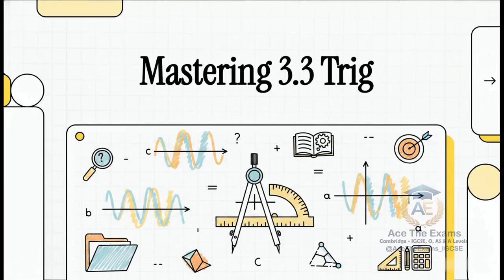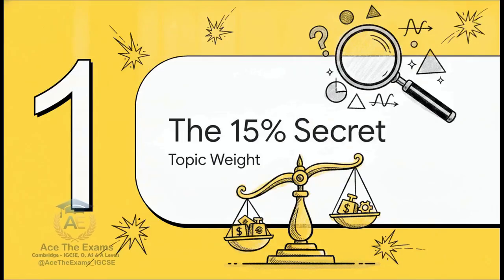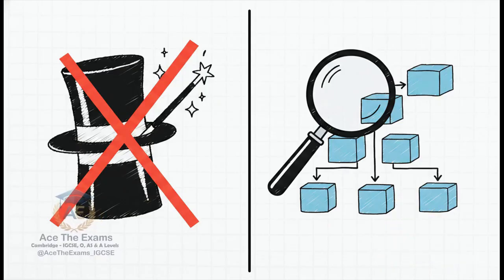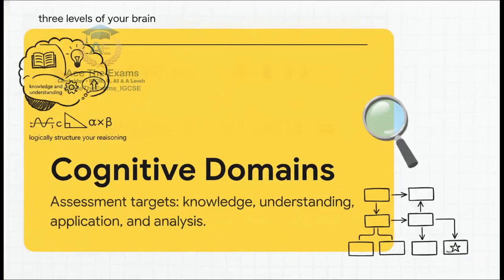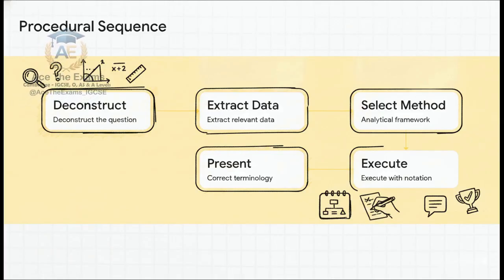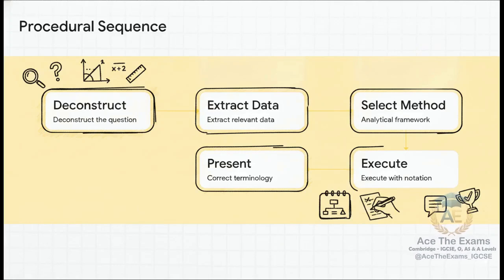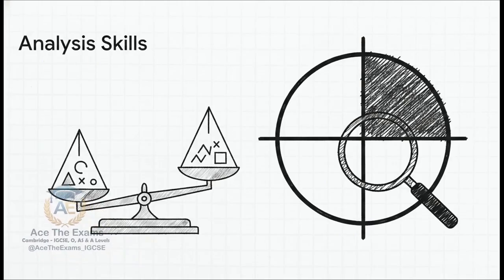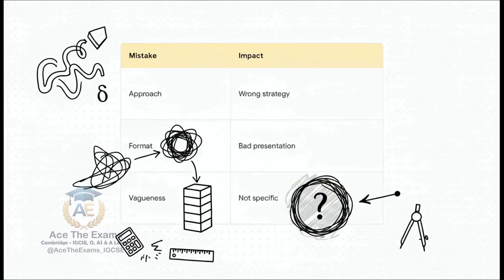Trigonometry Same as 2 Explained | Math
Learn trigonometry same as 2 quickly with clear exam-focused steps and a concise worked explanation. examtips alevel math #9709

Chapters
00:00 Intro
02:20 Section 1
04:40 Section 2
07:00 Section 3